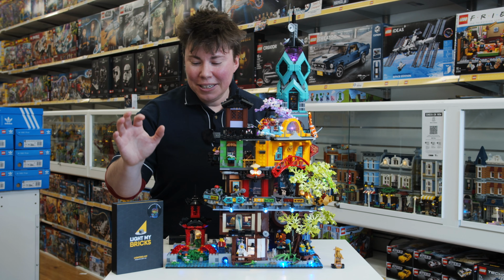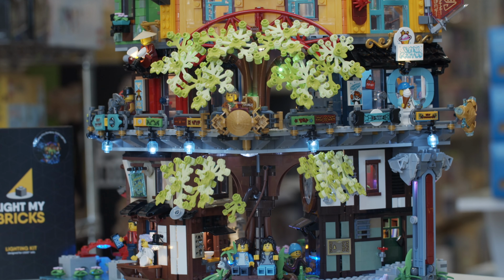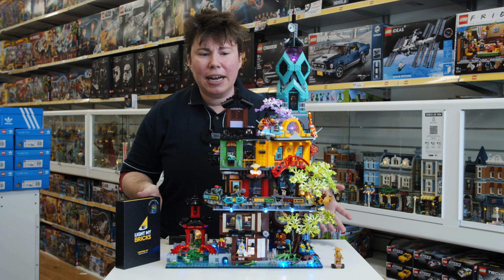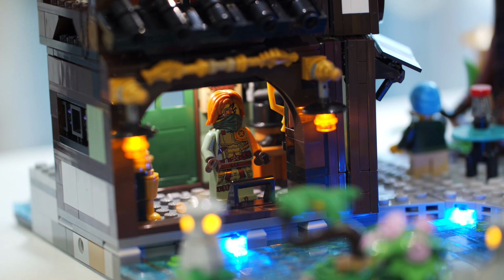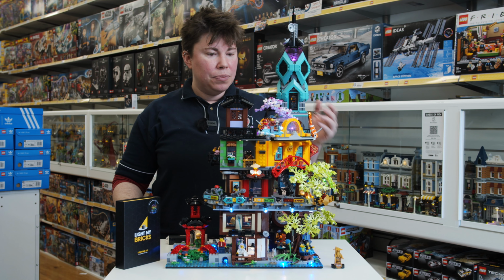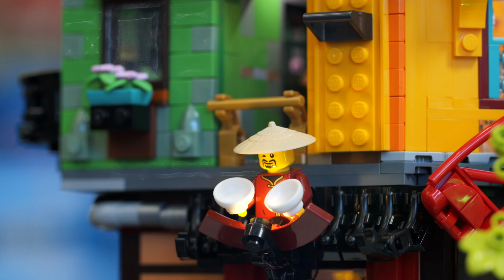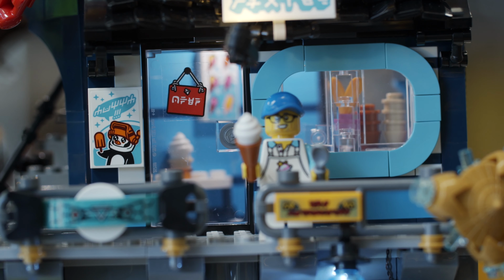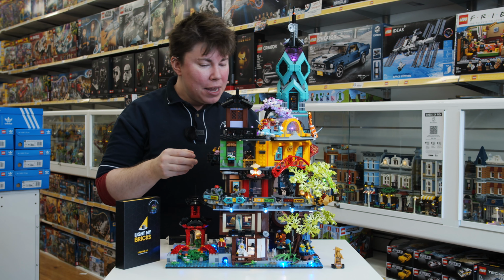Light My Bricks 71741 for The LEGO® Ninjago City Gardens | New LEGO® Close Up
Kayjay has gone full Ninja! Why? Because we are celebrating the 10th anniversary of the world of NINJAGO by enjoying this awesome set: the LEGO® 71741 Ninjago City Gardens, and there's so much detail and fun in it we have to have her light it up with the Light My Bricks LED lighting set designed just for it! This is a build you have got to see to believe!